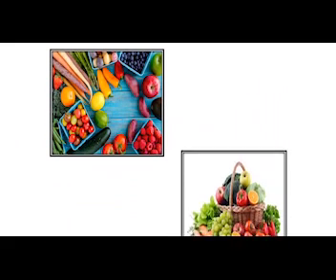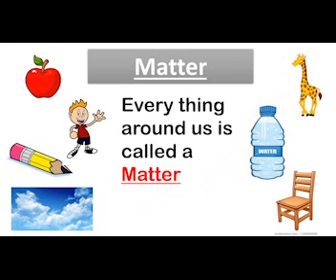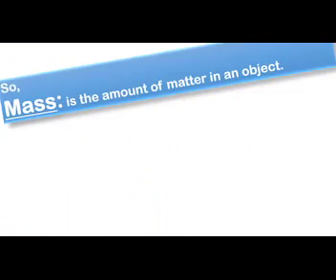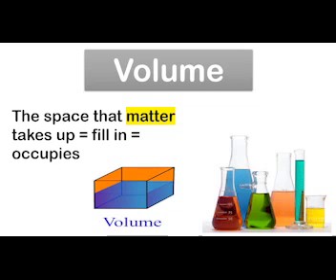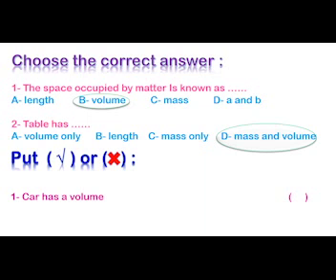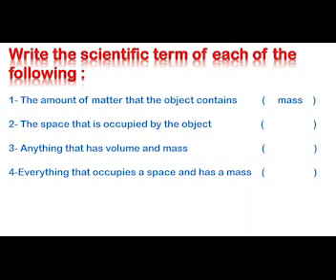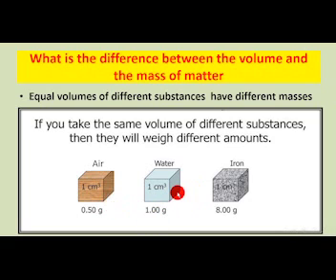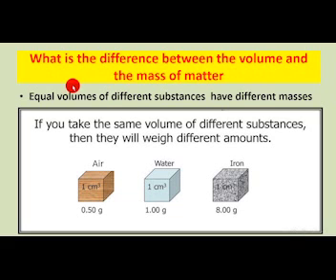(Sciences 4th Prim Unit (1) lesson (1) part (1